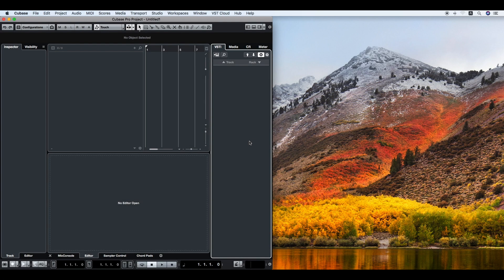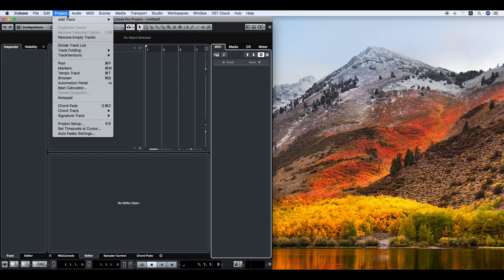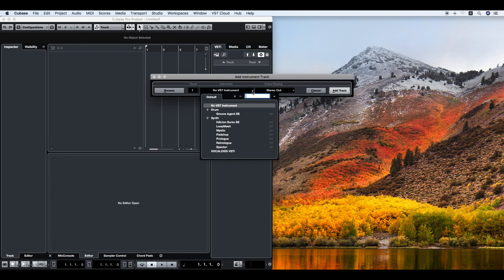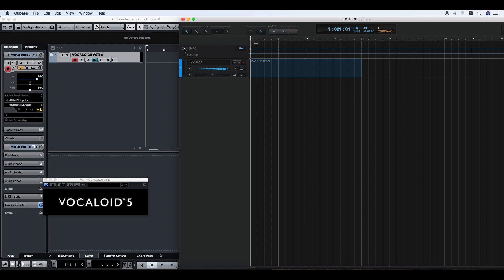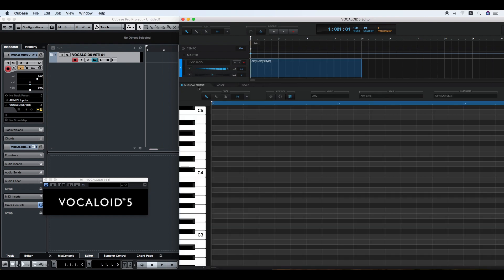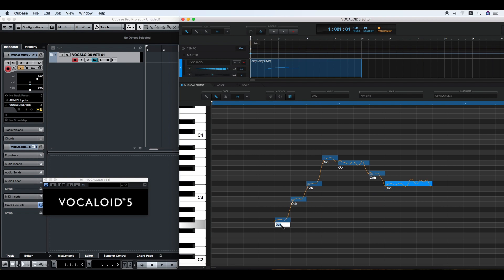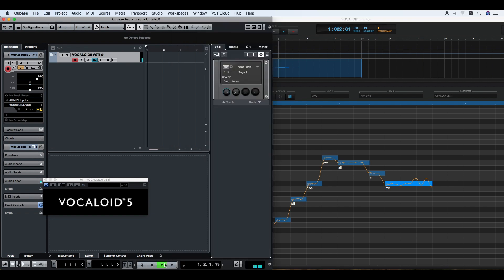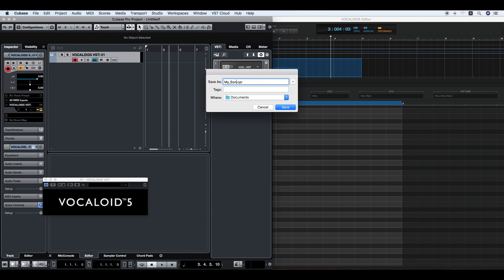Using VOCALOID5 with Steinberg Cubase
How to use VOCALOID5 VSTi with Steinberg Cubase